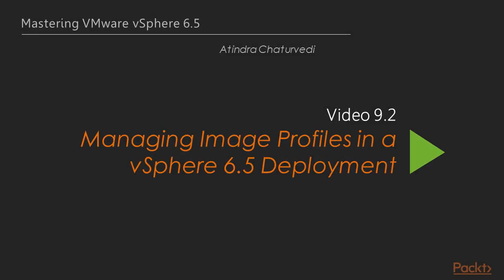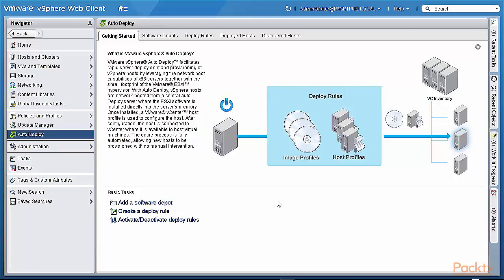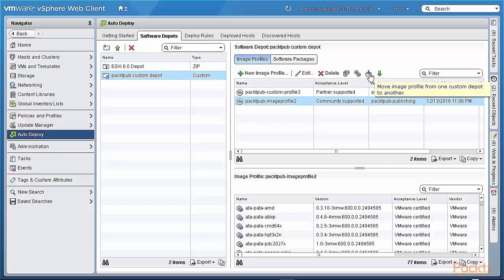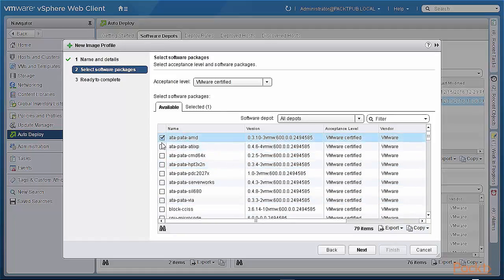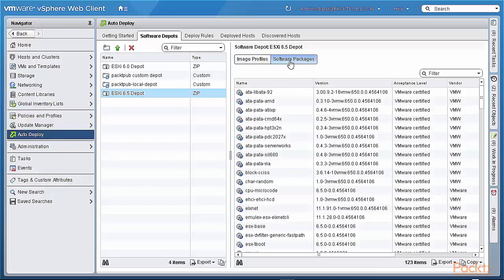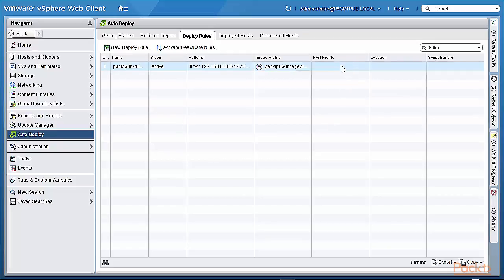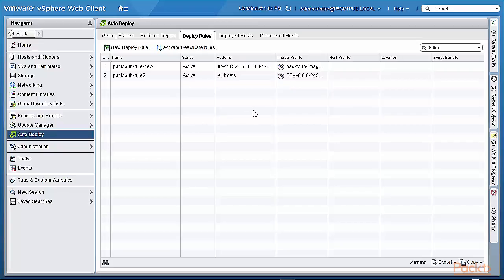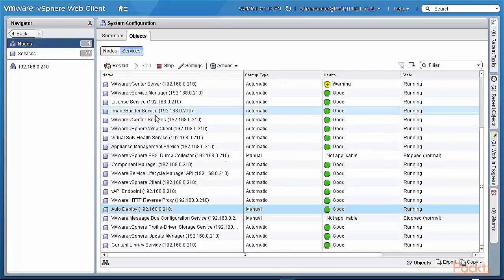Managing Image Profiles in a vSphere 6 5 Deployment